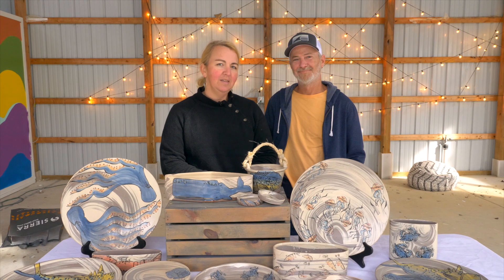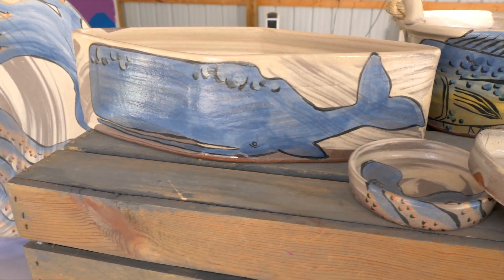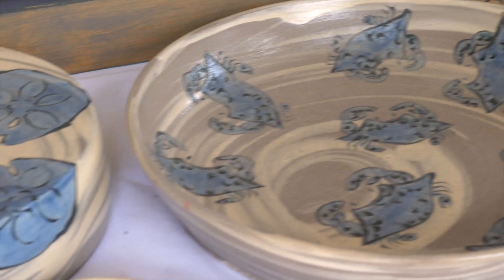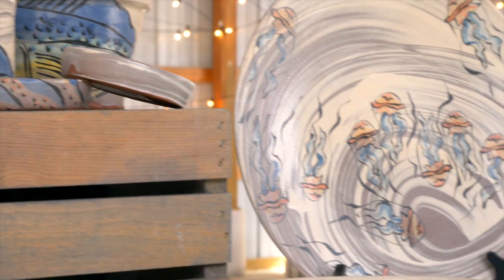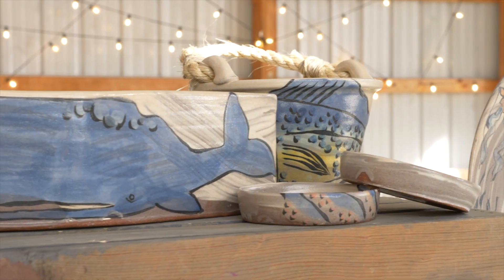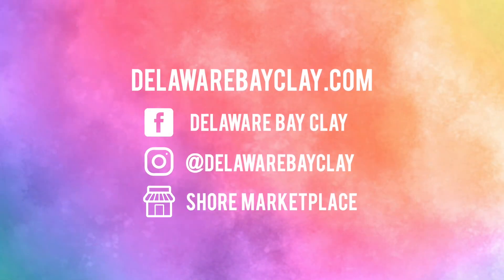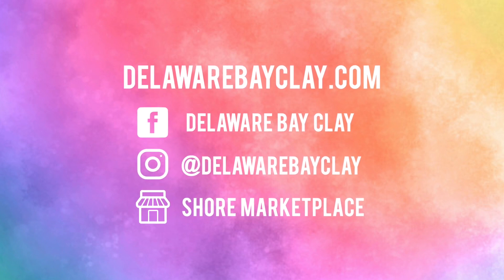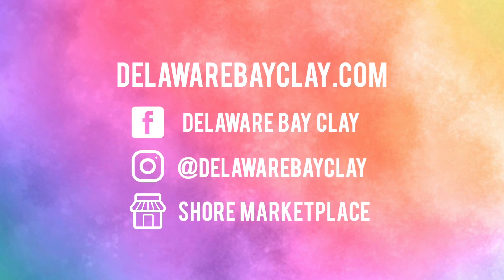Delaware Bay Clay